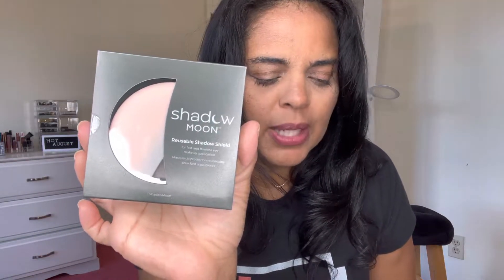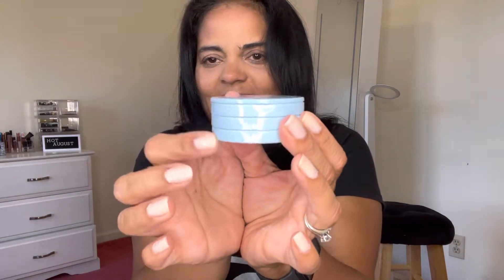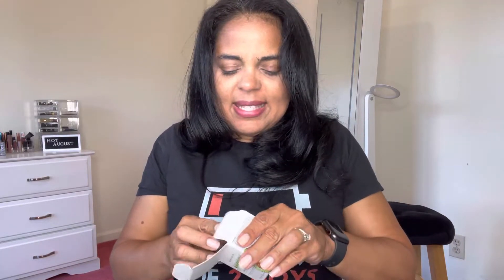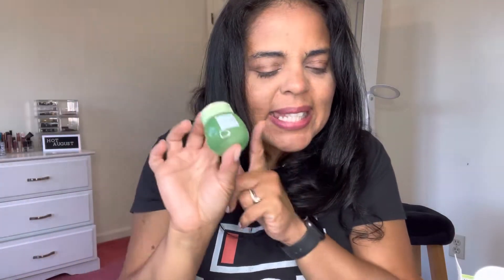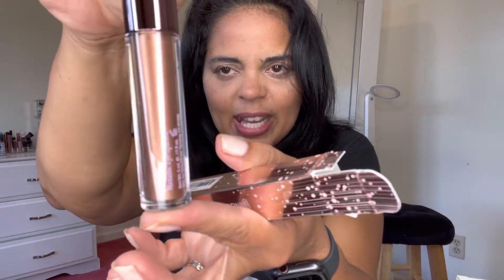August Boxycharm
Hi!!

These are the products in my variation for Boxycharm!! I love everything I receive from alleyoop glowrecipe.

I hope you have a great rest of your summer!!

Eileen